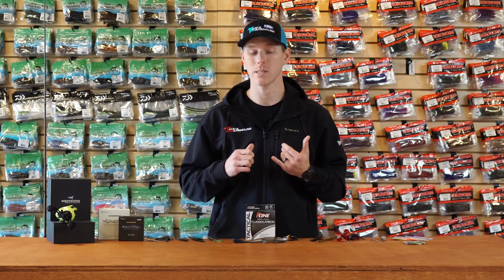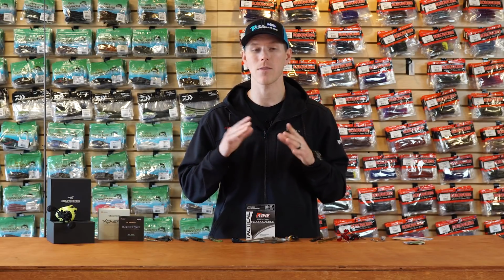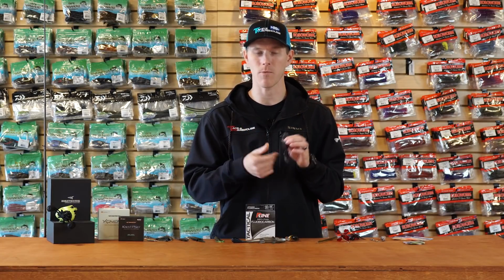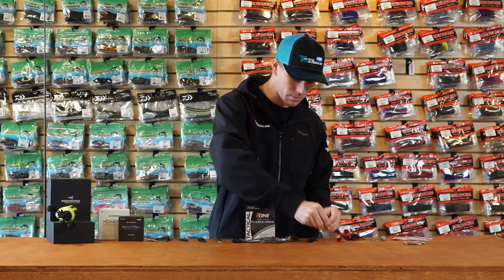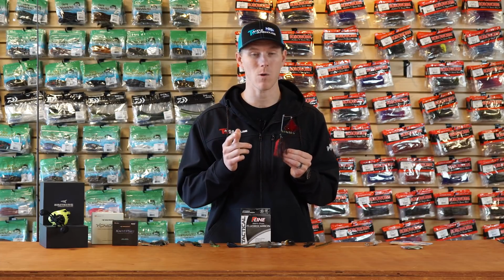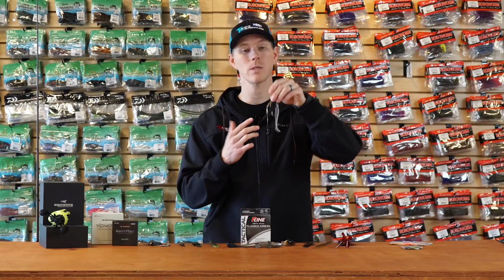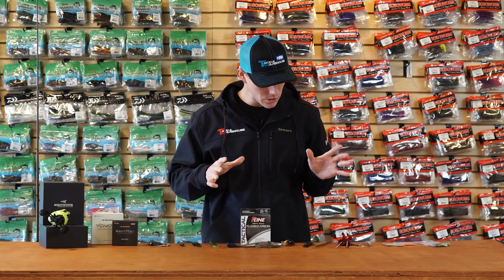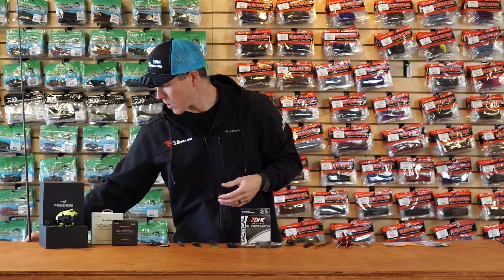Promo Deals and the Hottest New Baits - WNTW 4/1/20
With spring fishing season in full swing, now is the time to stock up on all of your favorite products and maybe a couple hot new baits from this week's episode of What's New at Tackle Warehouse hosted by Thomas Cochran. Featuring deals from P-Line and the latest from River2Sea, Bagley, Bruiser Baits, Chasebaits, NetBait, Duo Realis, D&M Custom Baits, Jewel, Humdinger, and KastKing, WNTW has something for all types of anglers. Make sure to keep it locked-in to the Tackle Warehouse VLOGs to get more exclusive insight, inventory updates, and the best products at the best prices.

Always offering the latest-and-greatest, Tackle Warehouse’s ever-expanding inventory of tournament bass fishing products reaches well beyond what we can showcase on our front page. So, to keep anglers up-to-date on cutting-edge techniques, the hottest baits, and newest color/size additions, Tackle Warehouse is proud to introduce the What’s New At T-Double-You (WNTW) segment.  Filmed at our warehouse with our highly knowledgeable product specialist, the What’s New At TW segment gives anglers an edge on the competition with a sneak peek of recent arrivals. From line-to-rods-to-lures, Tackle Warehouse is committed to offering anglers the best products at the best prices – and the WNTW series ensures that you’re up-to-speed on it all!